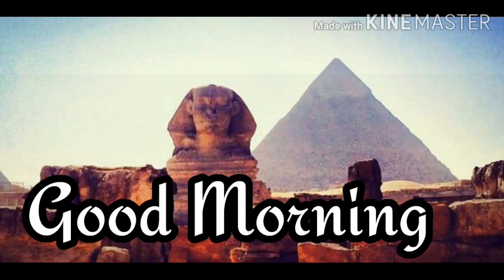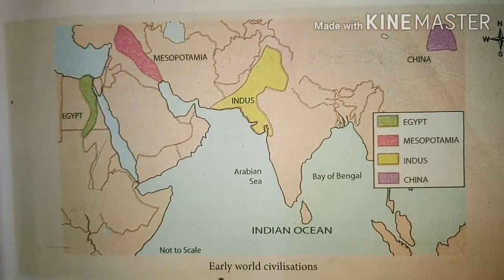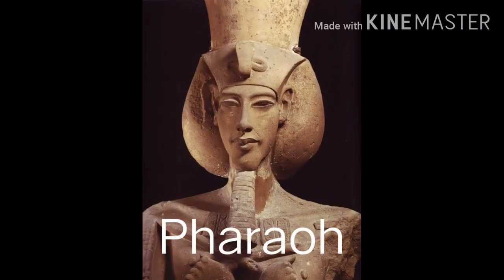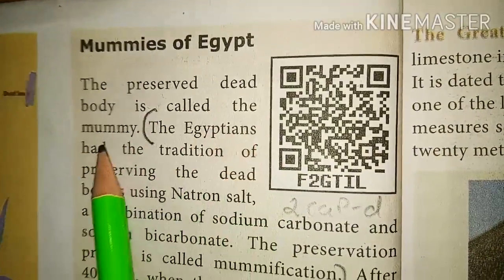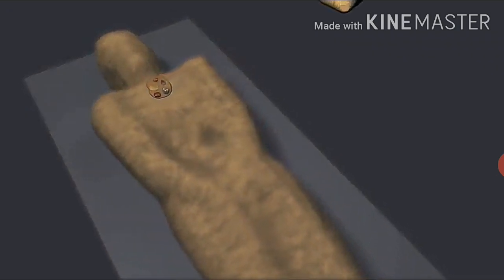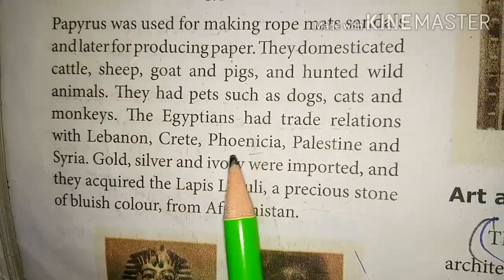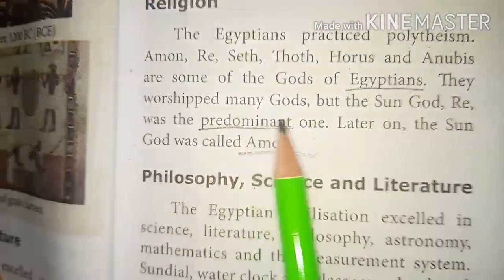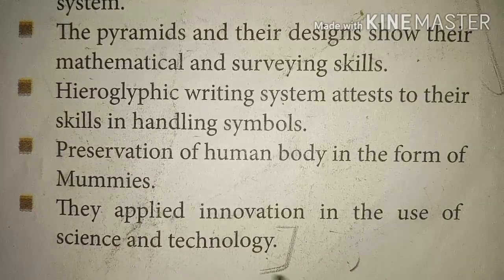9th Social history Ln-2 Ancient Civilisations Egy.civi. (1)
Egyptian Civilisation